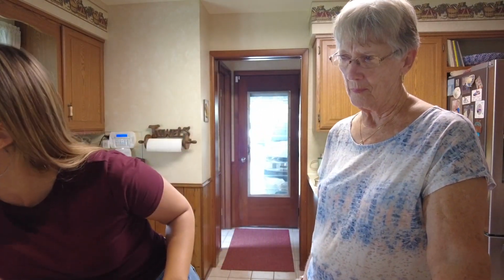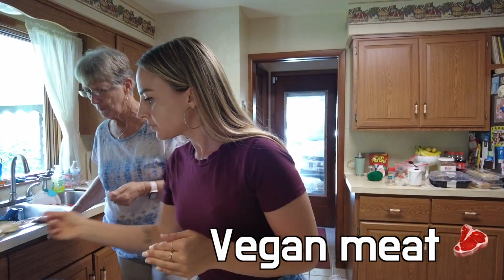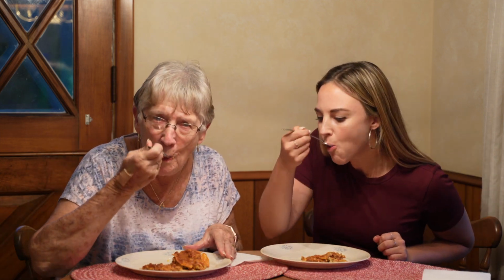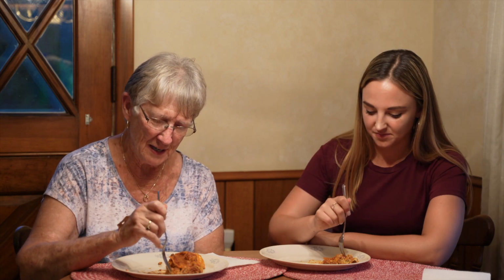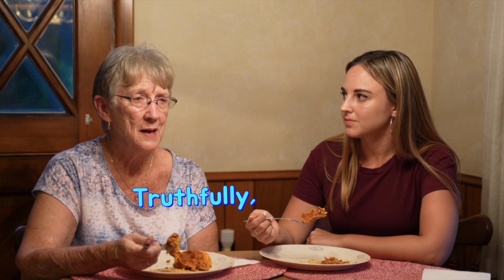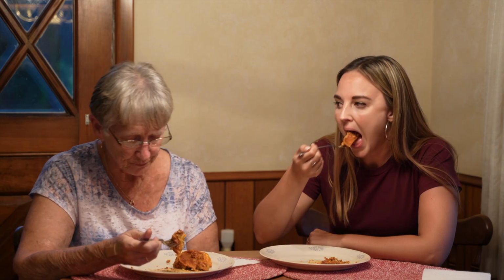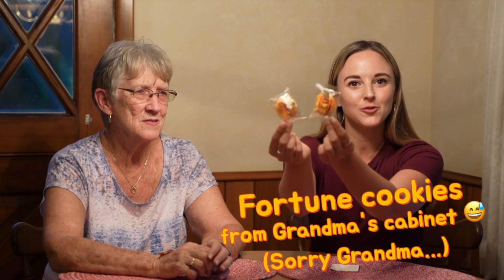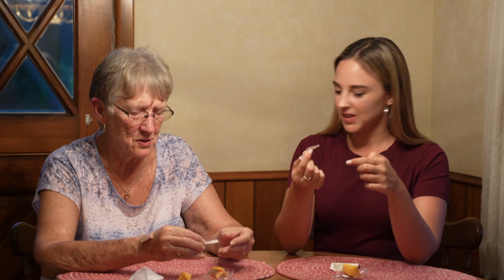Jo Sikdang Ep5. Vegan Lasagna with My Grandma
Welcome back to Jo Sikdang 조식당 a segment where I’ll be veganizing different recipes from around the world with different friends from around the world!

This time, I visited home and got to cook with an amazing guest of honor….MY GRANDMA! I admire her so much and really enjoyed spending good quality time with her in the kitchen. I hope you enjoy watching us whip up some vegan lasagna and talk about my Grandma’s life. I’m sure after this episode, you’ll love her just as much as I do  ❤️